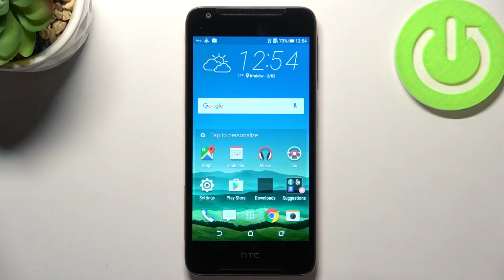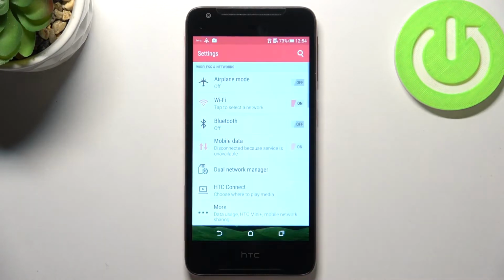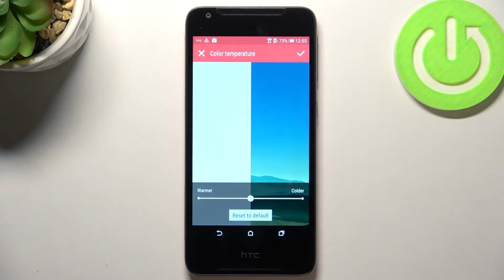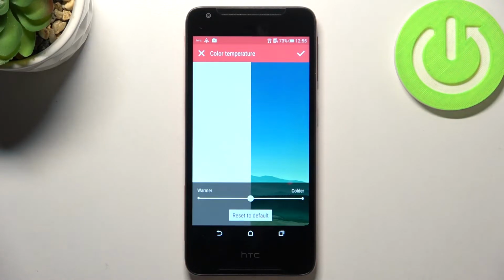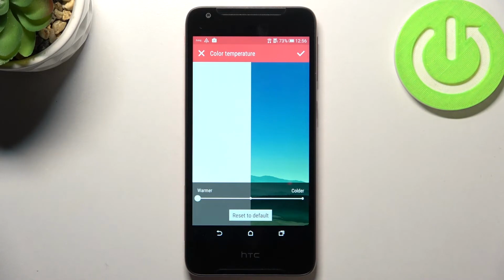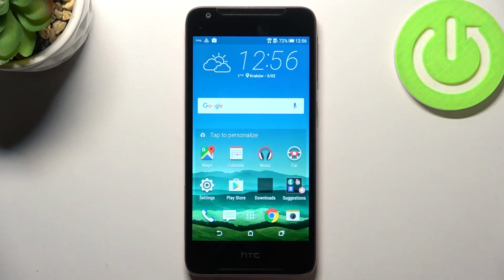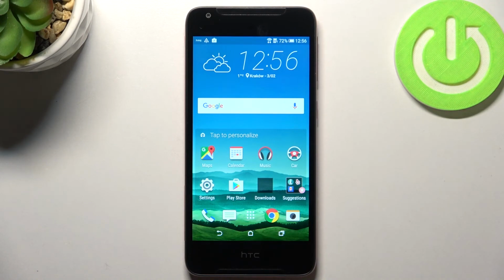How to set eye comfort mode on HTC Desire 628 | HTC Desire 628 – Reading mode on HTC Desire 628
If you’re wondering how to enable eye comfort mode in HTC Desire 628, then here we are coming with help! In this tutorial, we’d like to share with you how easily you can find proper screen settings and how to manage them to turn on the eye comfort mode. What’s more, you’ll be able to customize it, so set the color level according to your needs. So let’s follow all shown steps and successfully enable eye comfort mode.

How to enable Night Mode in HTC Desire 628? How to activate Night Mode in HTC Desire 628? How to use Night Mode in HTC Desire 628? How to turn on Night Mode in HTC Desire 628? How to activate eye comfort mode in HTC Desire 628? How to activate blue-light filer in HTC Desire 628?